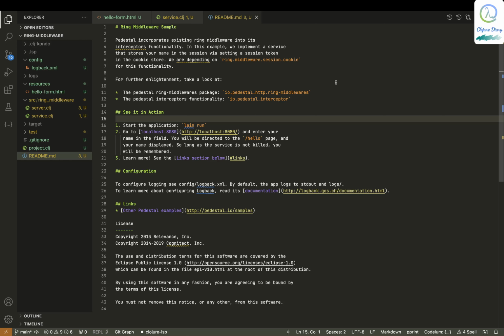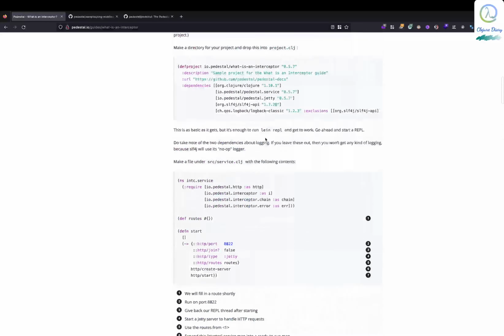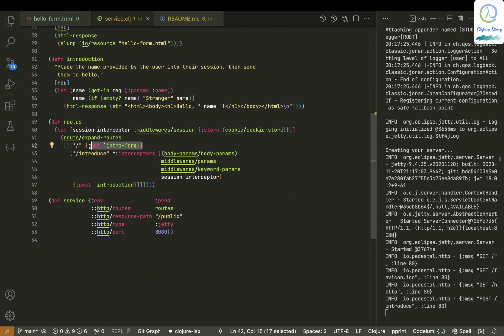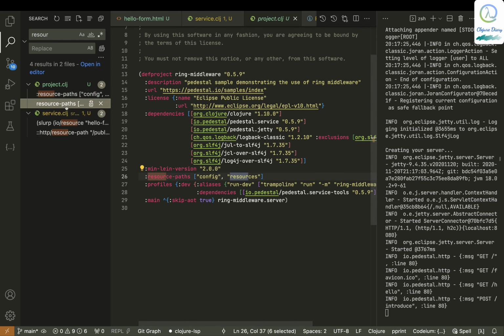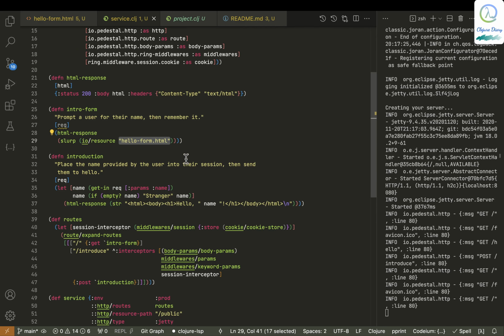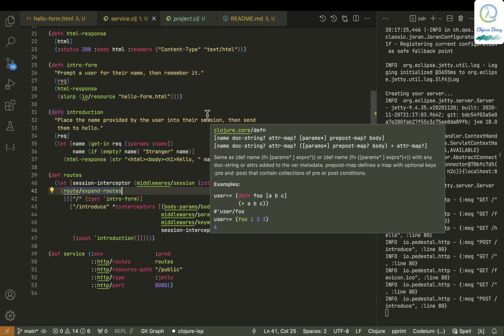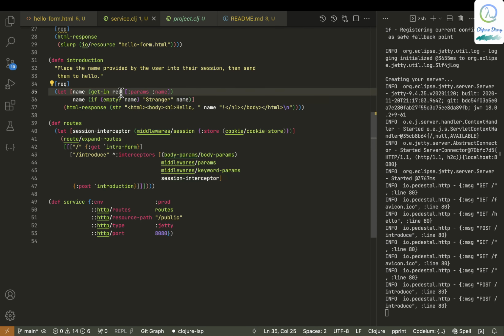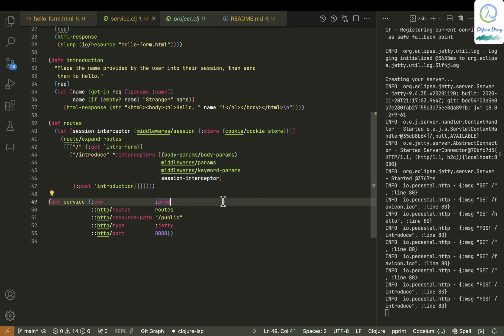Pedestal 8 — POST